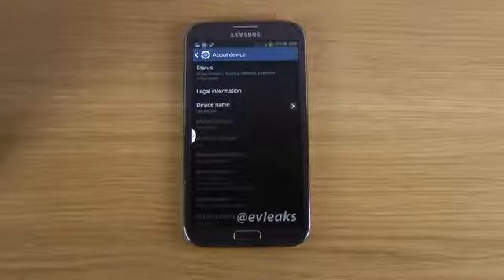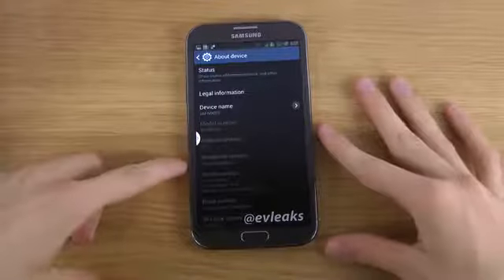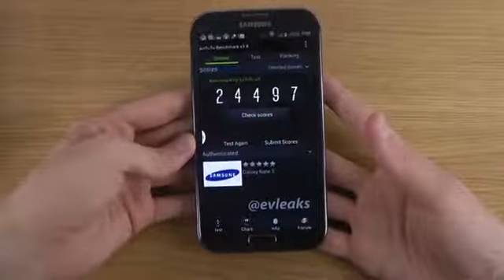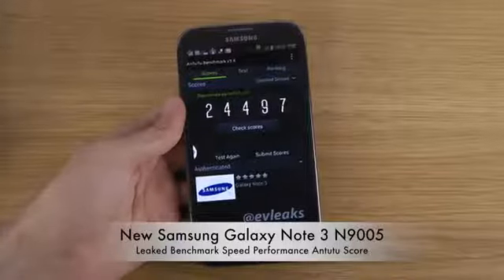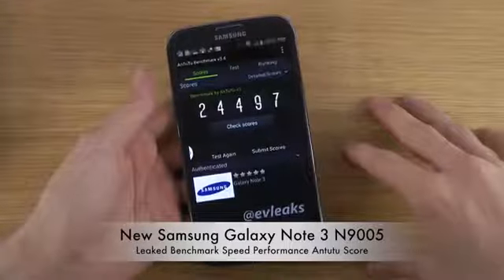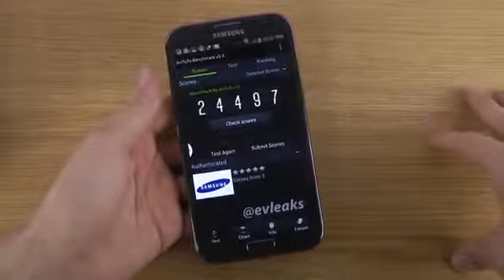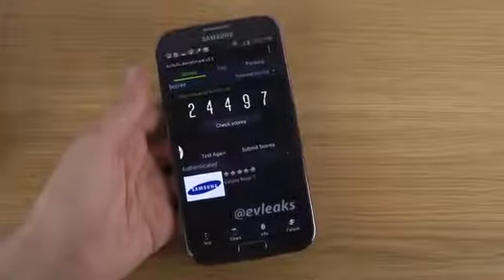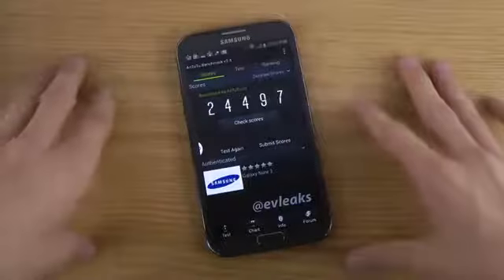[New] Samsung Galaxy Note 3 N9005 Leaked Benchmark Speed Performance Antutu Score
^^SUBSCRIBE!!^^  Not long after the release of the Galaxy S4 earlier this year, Samsung found itself accused of artificially (and secretly) boosting benchmark scores on its flagship phone to ensure it would outperform the competition. Samsung outright denied that it had intentionally done so, but now the scenario is repeating itself with the release of the Galaxy Note 3. Ars Technica noticed the odd behavior while reviewing the device, and the details closely mirror those of the original controversy.

When running popular benchmark apps, Samsung's latest phone quietly enables a special high-speed mode, leading to scores that blow away similarly specced devices. The LG G2 features an identical 2.3GHz Snapdragon 800 processor to that inside the Note 3, for example, yet it pales in comparison during benchmark runs. Ars Technica's research shows that the Note 3 makes a very real distinction between benchmark apps and regular software. Upon detecting the former, it kicks into a consistent 2.3GHz mode — the phone's highest possible CPU speed — that lets it achieve abnormally high scores.

Ars Technica also found a way of turning off the optimization; when that happens, the Note 3's performance comes back down to earth and loses its artificial advantage over rivals. The questionable tactics don't directly affect customers per se, but unfortunately it seems the press will need to pay a much closer eye to Samsung's benchmark scores from now on.